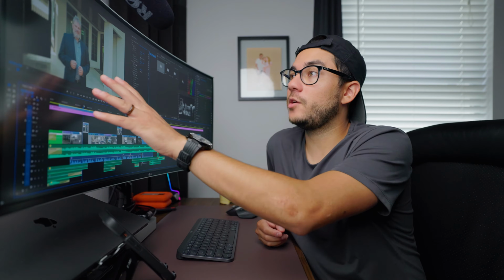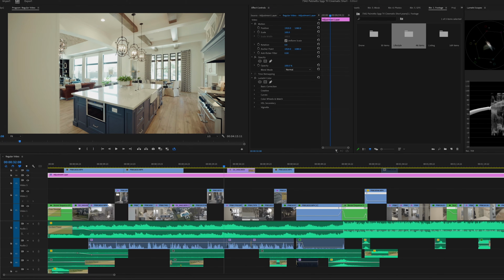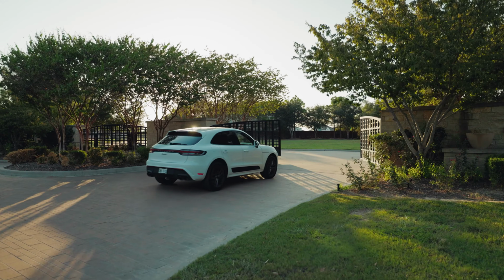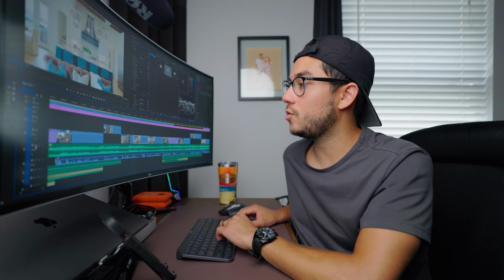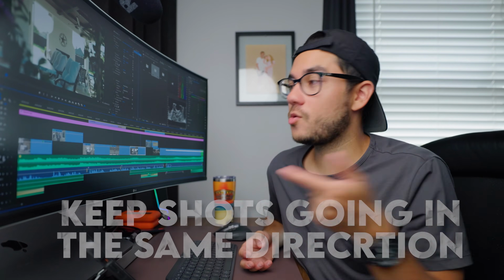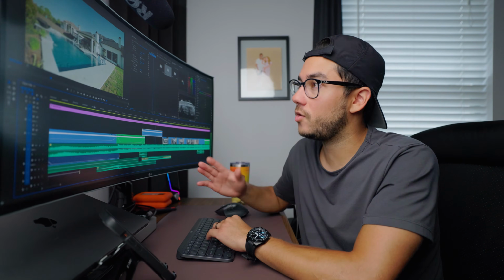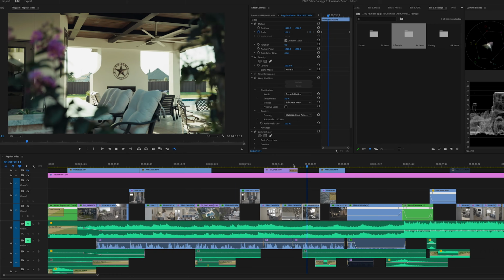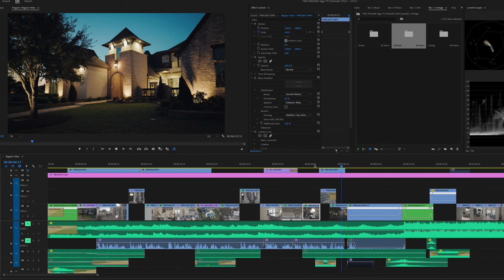How To Edit a Luxury Real Estate Video - From Start to Finish!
Where I Get ALL My Music From For My YouTube Videos + Client Work! (Free 30 Day Trial!)

In this video, I break down the full editing process behind one of my favorite luxury real estate videos, from how I organize my Premiere Pro workspace and timeline to music, sound design, color grading, pacing, and transitions. I also go shot-by-shot through the finished film to explain the creative decisions behind the edit and share a few things I’d do differently next time.

My Real Estate Photo & Video Setup! ↓
My Photo/Video Camera
Previous Model That Still Works Great
This Drone Shoots in 5.4K and fit’s in your camera bag!
Detail + Lifestyle Photography Lens
My Versatile Camera Bag
Best LAV Mic for Filming Realtors on camera
Ultra Light Gimbal (Perfect for RE)
Versatile Backpack I Use

YouTube Studio + Video Production Gear! ↓
Cinema Camera I always rent for big video shoots

Other 2023 Gear for Photography, Filmmaking, & Vlogs! ↓
1 Camera & 1 Lens Minimalist Sling Bag
Gimbal I Used for Years, still great!
Favorite 35mm Prime Lens
My Headshot/Portrait Lens
Every Photographer/Videographer should have one of these

Chapter:
0:00 - Intro
0:25 - Editing Layout
2:47 - Timeline Breakdown
4:36 - Music I Use
6:12 - Creative Intro
12:15 - Highlight Listing Video Part
15:42 - Day to Night Transition
17:55 - Sound Design
19:28 - Final Thoughts
20:38 - Final Video